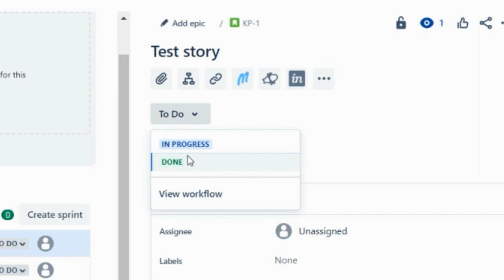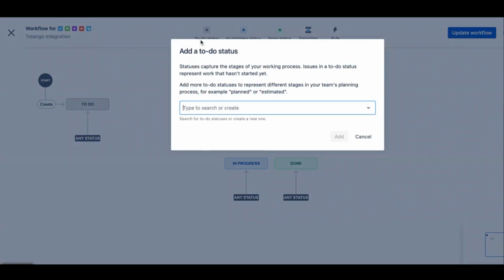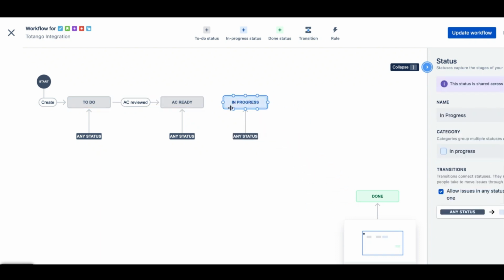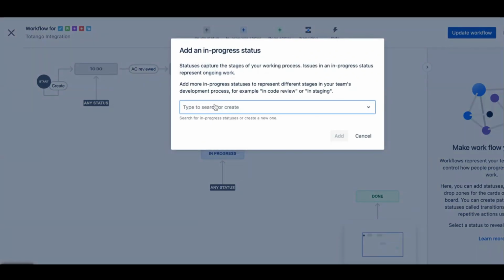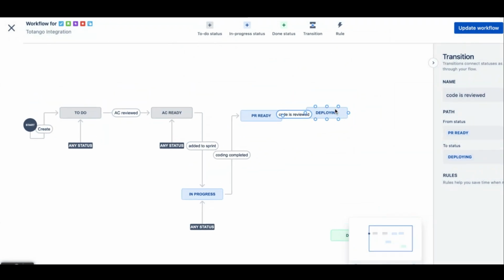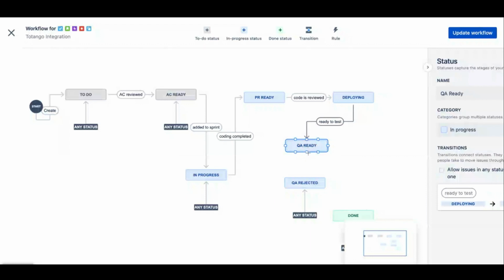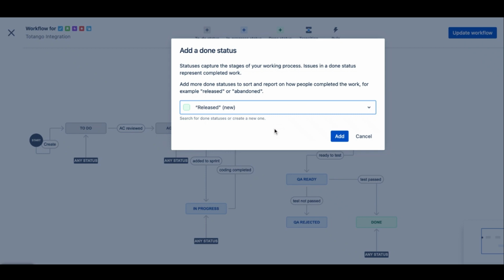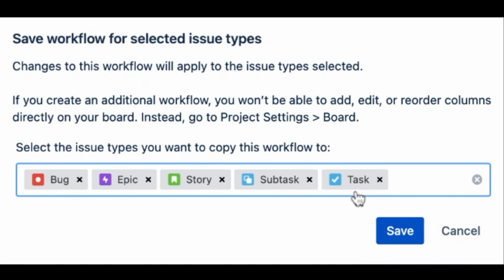Setup your Jira workflow for a more efficient process - Business Analyst Training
In today's Business Analyst Training we are talking about Jira and how to setup your Jira workflow statuses for higher efficiency and success!